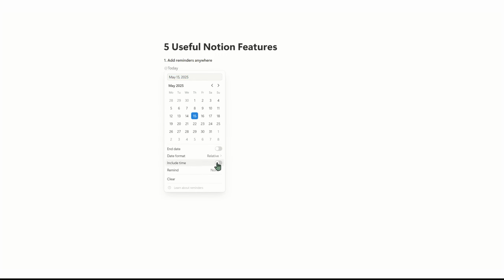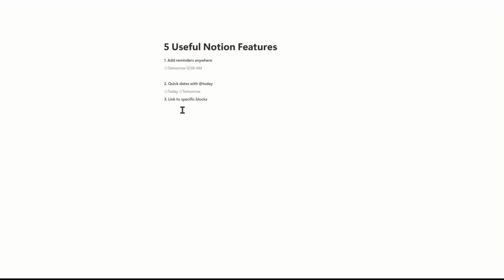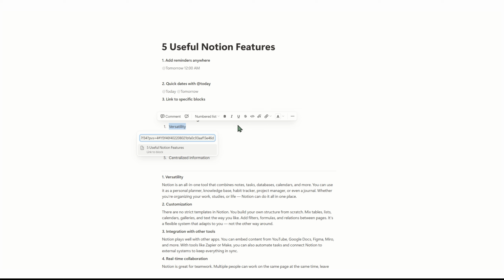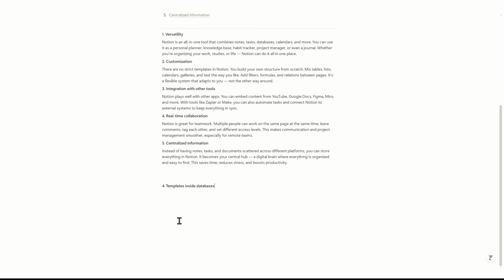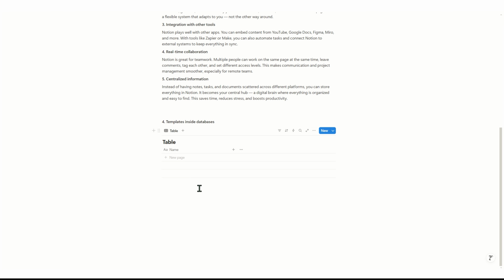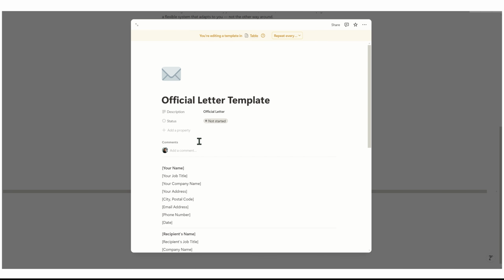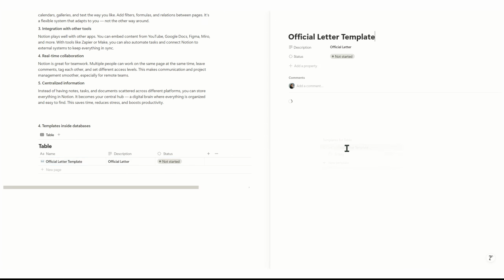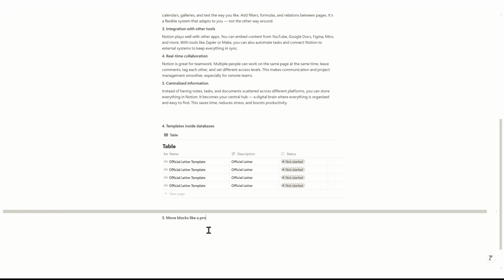5 Notion Tricks You Need to Try Now!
Hey everyone, I’m Volha!
If you're using Notion — or just getting started — here are 5 powerful tricks that can save you time and energy every day. These tips go beyond the basics and help you get the most out of Notion, whether you're a student, creator, or productivity nerd.

In this video, you'll learn how to:
1. Set reminders anywhere in Notion
2. Use @today and @tomorrow for quick dates
3. Link to specific blocks across your workspace
4. Create and use database templates
5. Move blocks without dragging (keyboard shortcuts FTW)

Which trick was new for you? Drop it in the comments! 💬

Get up to 3 months of Notion Business + AI for free